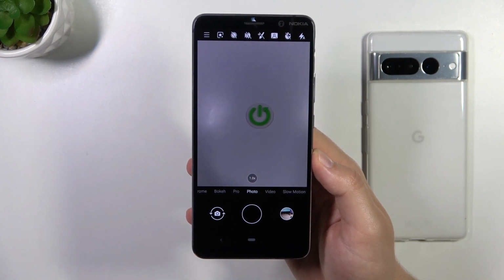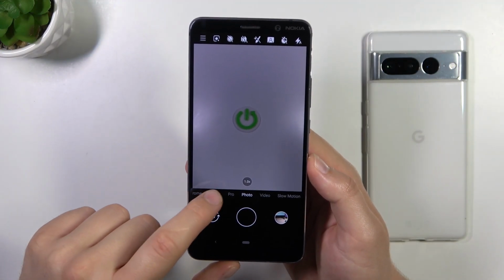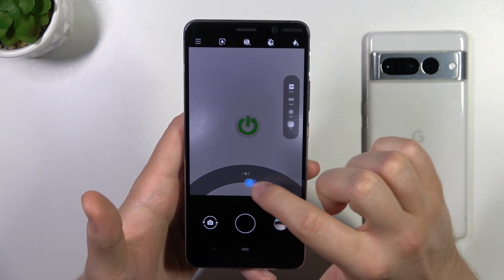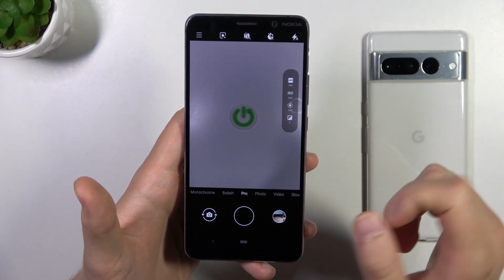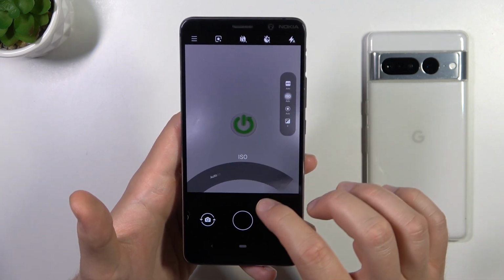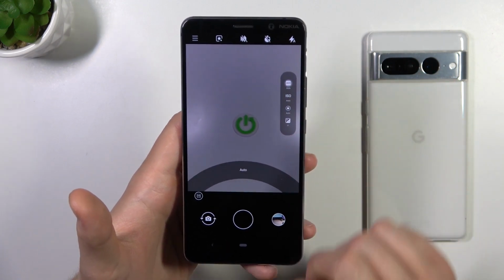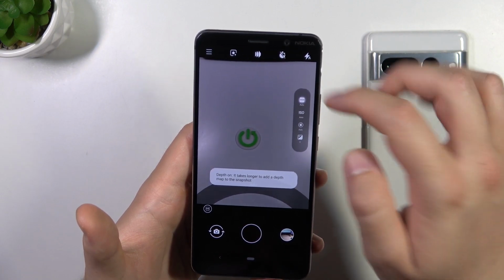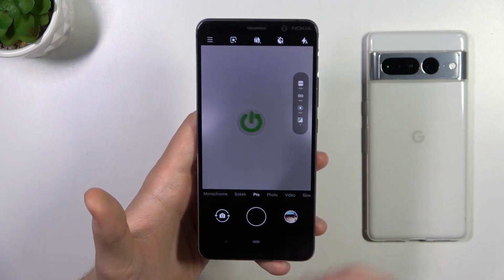Nokia 9 PureView - Camera Pro Mode Overview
In this tutorial video, you will get an in-depth overview of the Camera Pro Mode on the Nokia 9 PureView. Discover how to harness the power of manual controls and settings to capture professional-grade photos with your smartphone.